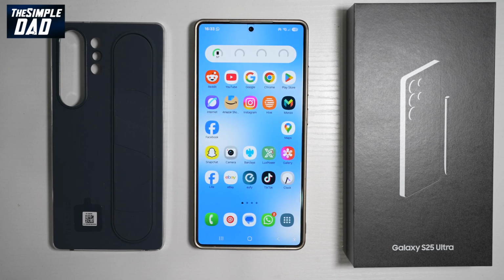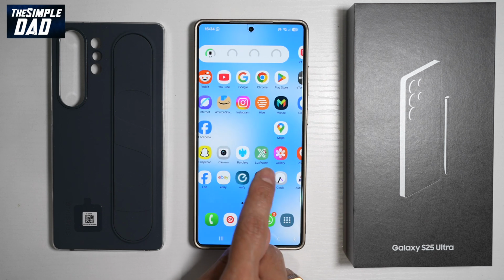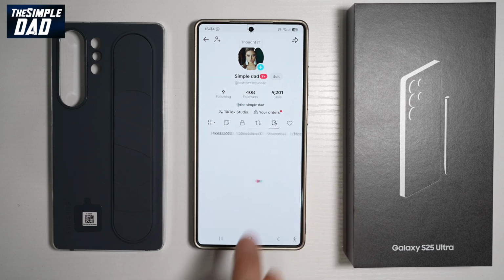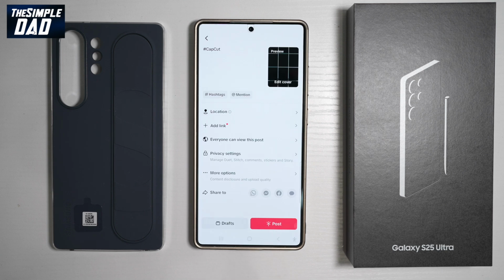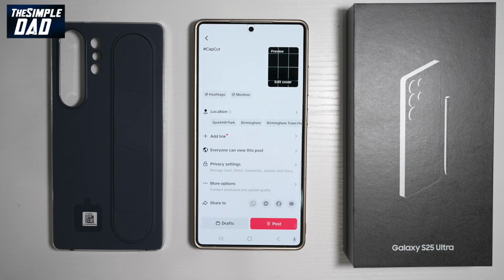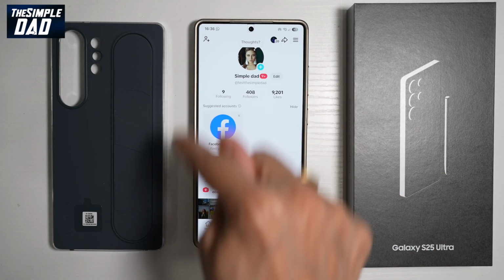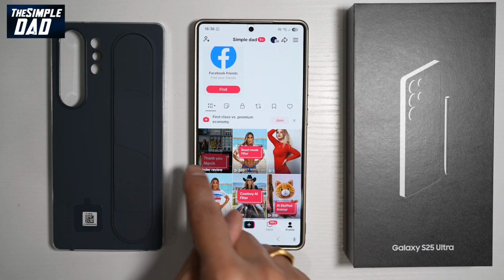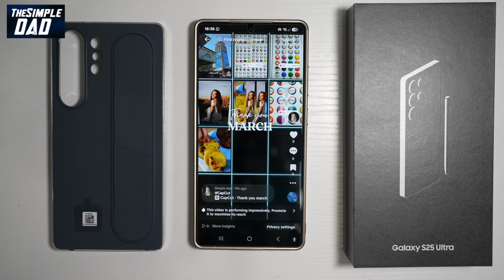Thank You March Capcut Template | March Dump Trend Video Template 2025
00:00 Intro
00:10 Like or no Like
00:20 Thank You March Capcut Template